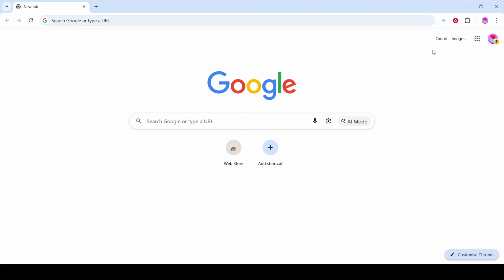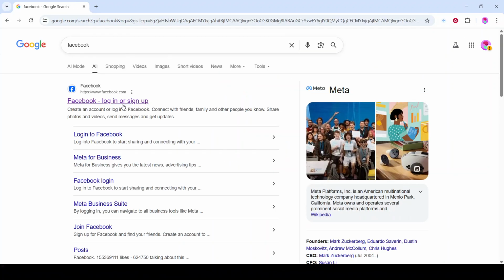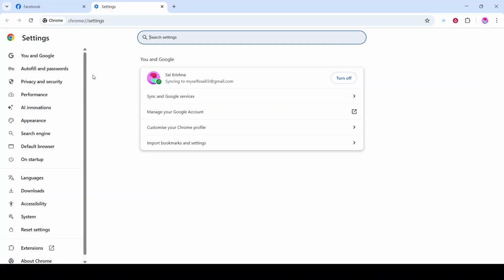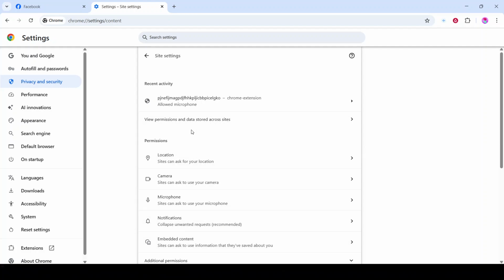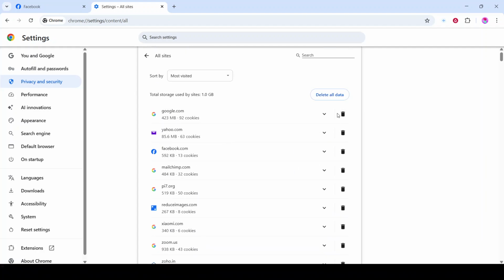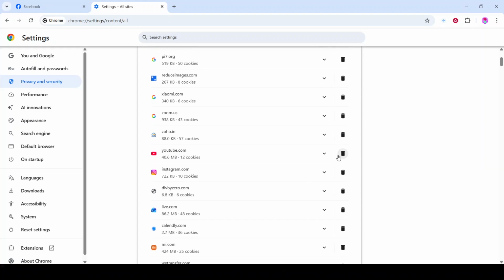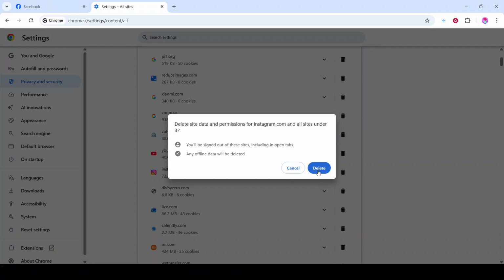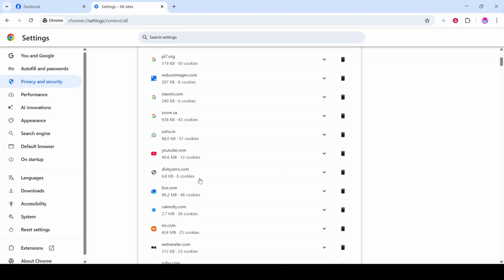How To Remove Connected Apps and Websites in Facebook, Instagram & Gmail Account 2026 (Step By Step)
Learn How To Remove Connected Apps and Websites in Facebook, Instagram & Gmail Account in this video.

In This Video, We'll Show You 👇
Remove Apps From Facebook
Facebook Connected Apps Removal
How To Disconnect Apps Facebook
Facebook App Permissions
Remove Connected Websites Facebook
Facebook Security Settings
How To Remove Connected Apps Instagram
Instagram Connected Apps Removal
Disconnect Apps Instagram
Instagram App Permissions
Remove Connected Websites Instagram
Instagram Security Settings
How To Remove Connected Apps Gmail
Gmail Connected Apps Removal
Disconnect Apps Gmail